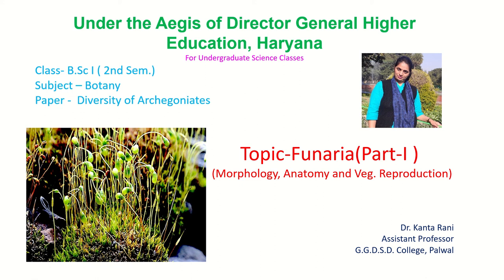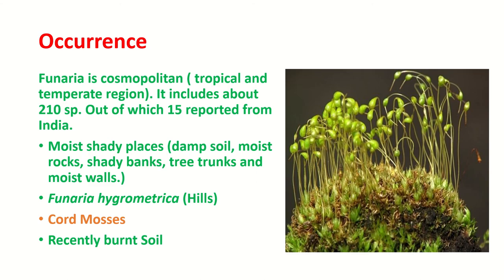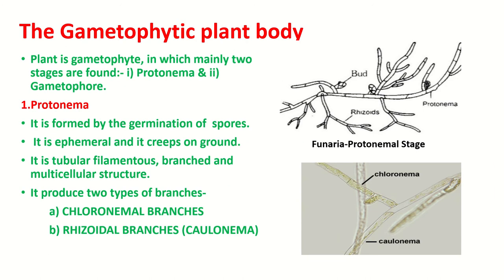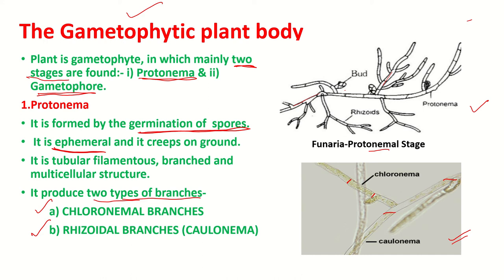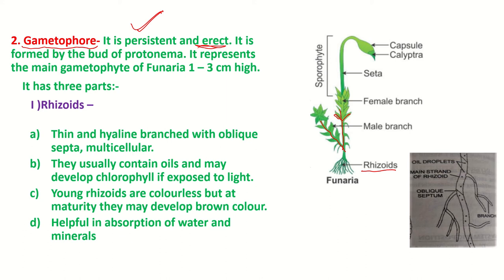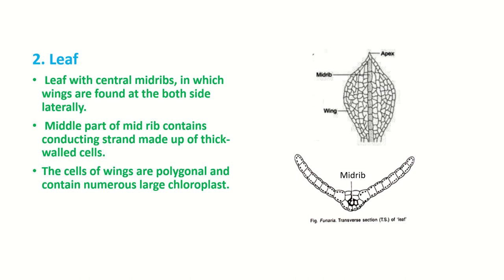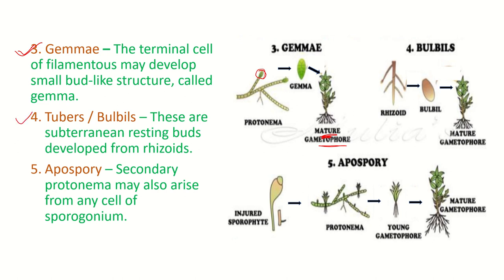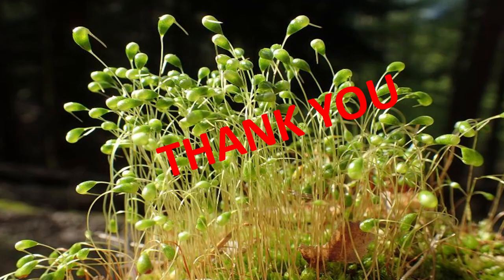Funaria part 1